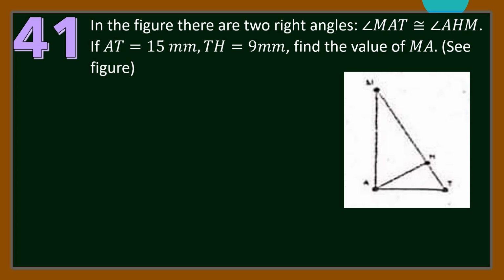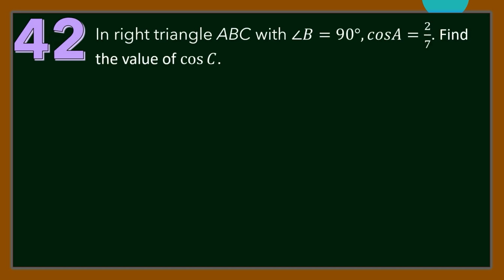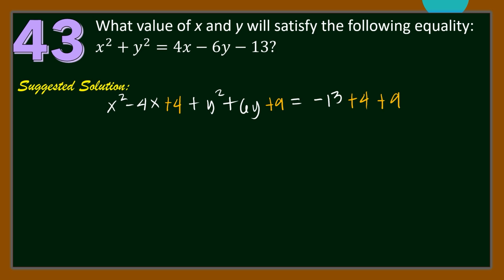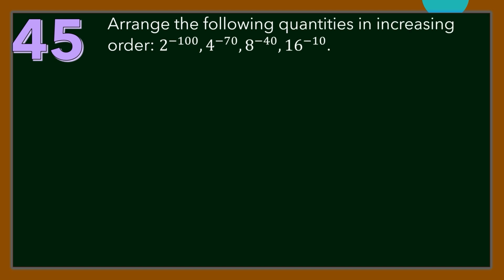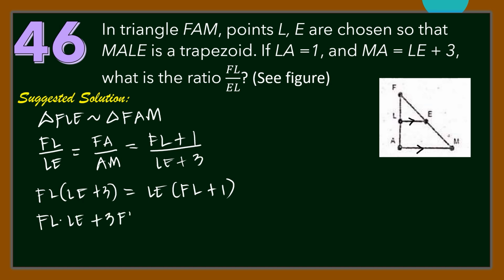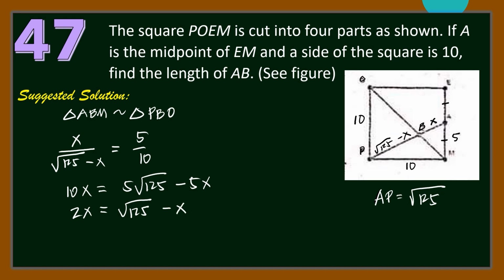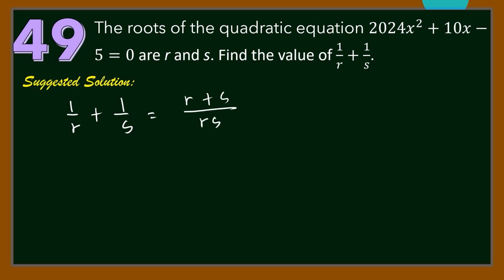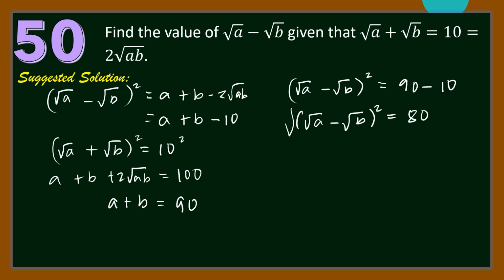Solution to 2024 MTAP Elimination Round Grade 9 | Math Contest Review | Part 5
Here's the solution to Nos. 41 - 50 of the 2024 MMC Elimination Round for grade9 students.